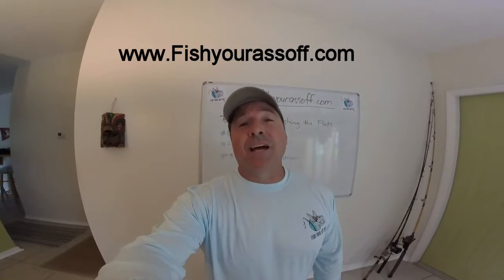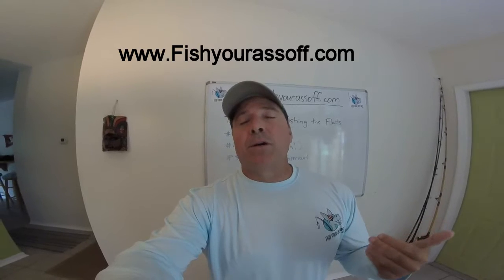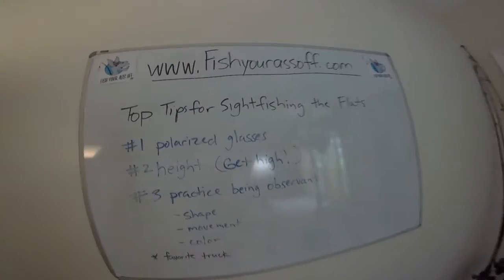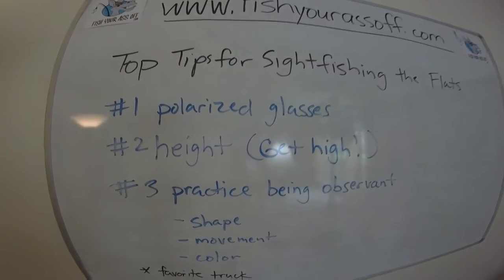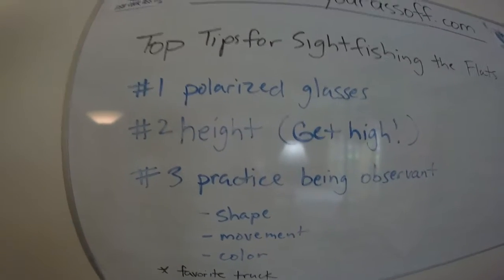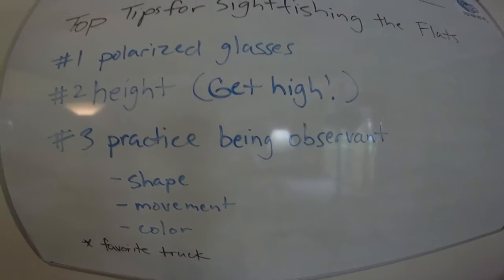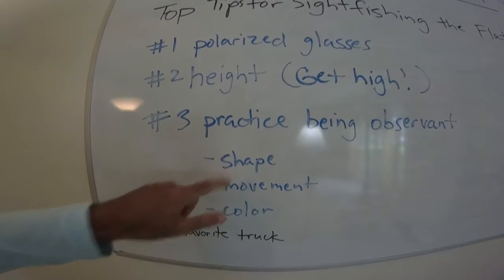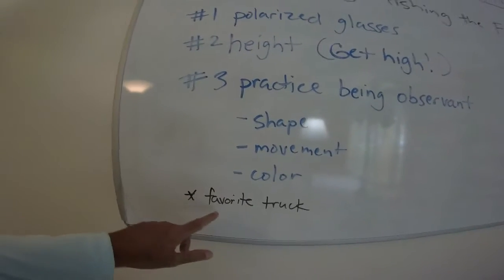Top Tips For Sight Fishing the Flats for Monster Fish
This video shows the top tips for sight fishing skinny water flats.